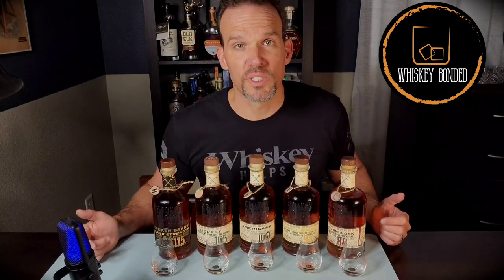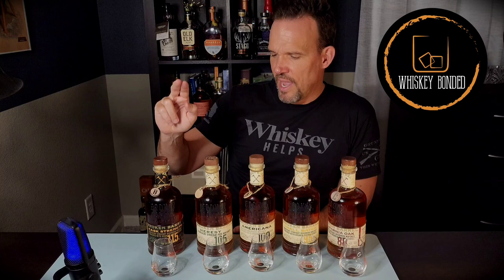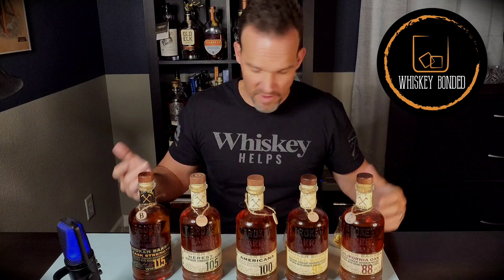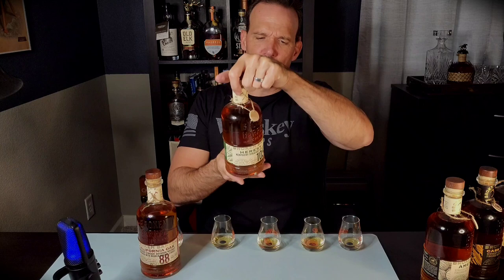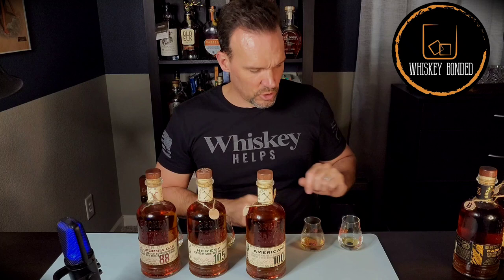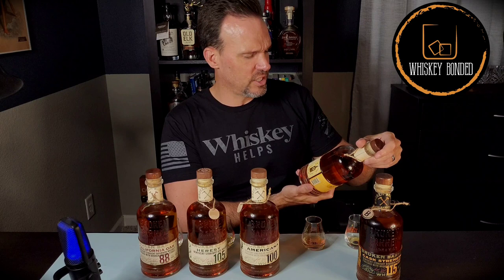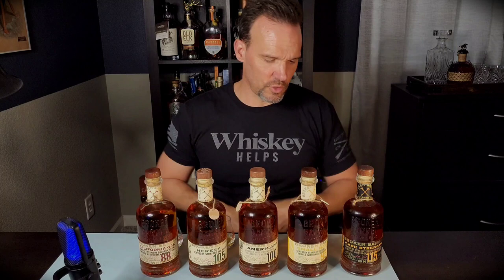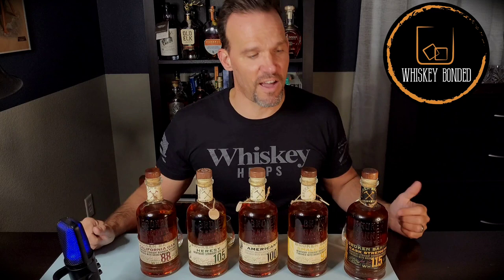Broken Barrel Whiskey Company Core Lineup Ranked!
Broken Barrel Whiskey Company! Broken Barrel began with a man, an axe, a barrel and a dream.

Small Batch Bourbon
California Oak Bourbon
Cask Strength Bourbon
Heresy Kentucky Straight Rye
Americana American Whiskey

The wood finishing on these sounds interesting.